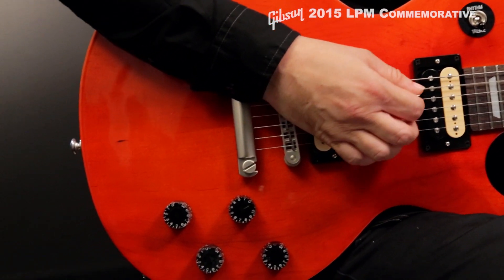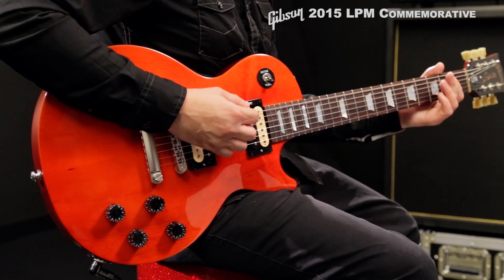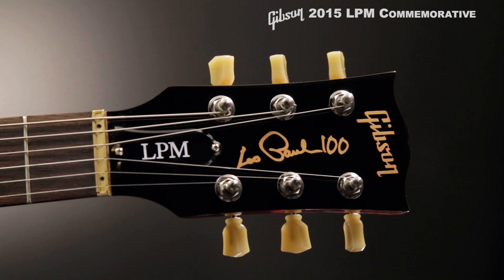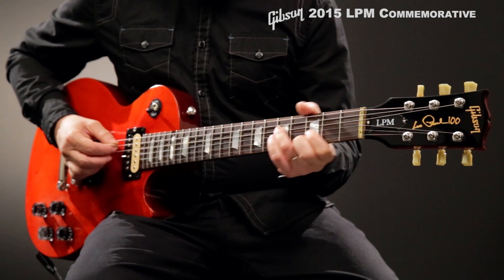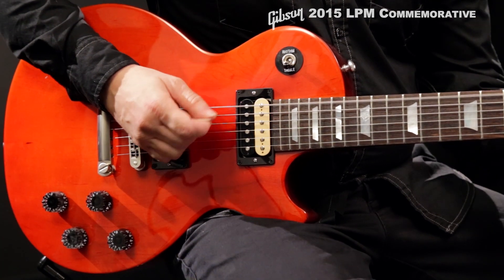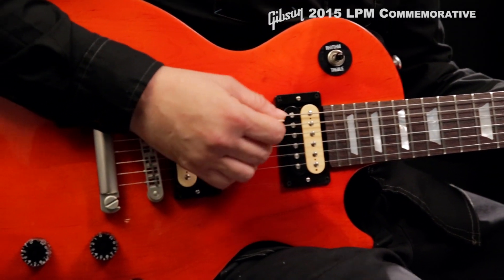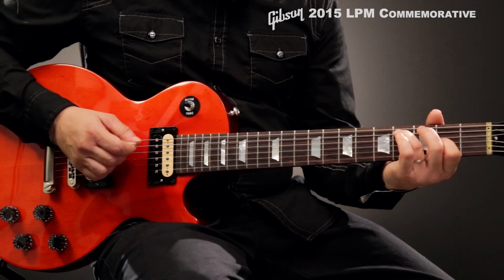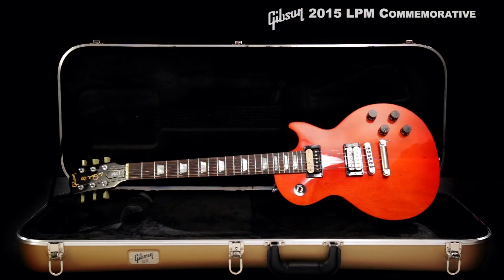Gibson 2015 LPM Commemorative Electric Guitar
Gibson celebrates the 100th birthday of the legendary guitarist and innovator Les Paul with the limited-edition 2015 Commemorative Series, packed with player-friendly features.

Sleek and ready for action, the no-nonsense Commemorative Series LPM is a carved-top powerhouse at an accessible price. It boasts traditional Kluson tuning machines and a zero fret nut for easy action adjustments, and its wider mahogany neck and thicker rosewood fretboard offer more note-bending real estate and enhanced sustain. Mother-of-pearl trapezoid inlays run along the fretboard, leading down to a brilliantly finished maple top on a mahogany body. ’61 Zebra pickups pump out vintage humbucker tone, and upgraded wiring delivers the sound with improved signal strength.

The tune-o-matic bridge and stop bar tailpiece are satin nickel, and a comprehensive point setup with improved Plek process provides smooth action and improved intonation. Each Commemorative Series guitar is graced with a “Les Paul 100” logo and Les Paul hologram on its headstock, and comes with a Gibson gold hardshell case and a Lifetime Limited Warranty.

Signal chain used on this guitar:

Cables: Mogami

Pedals: Boss RV-5 Digital Reverb

Amp: Friedman Brown Eye 100W 2-Channel Tube Guitar Head

Recorded in November 2015.